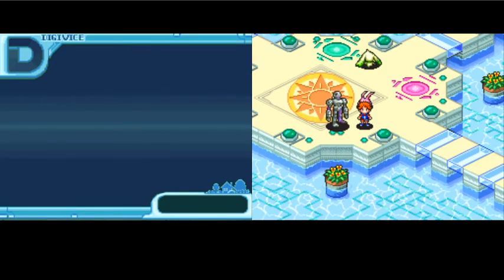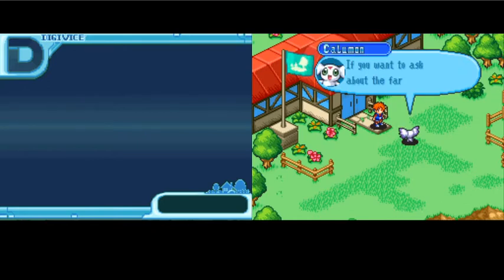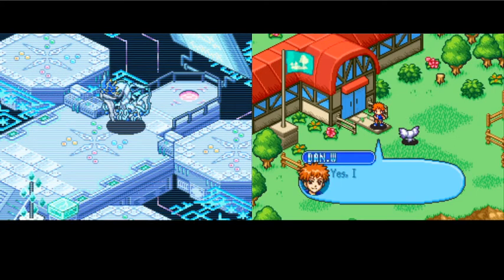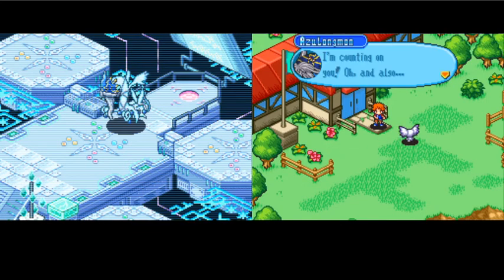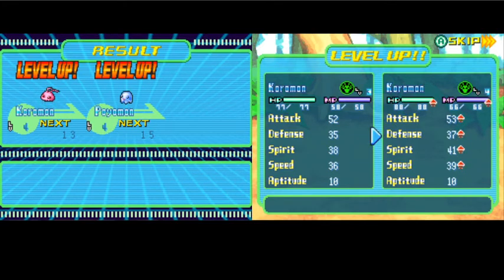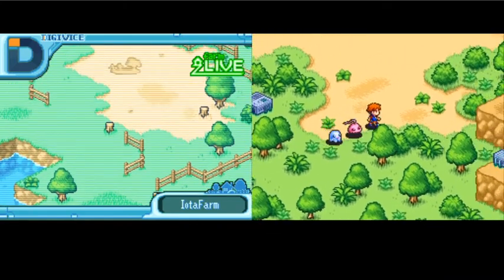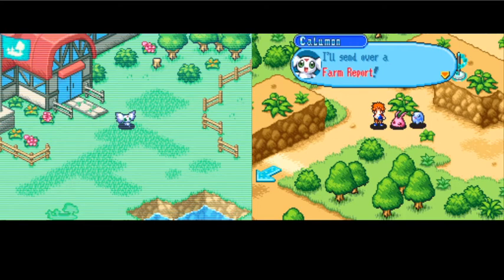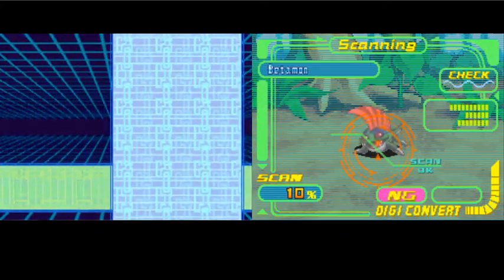Let's Play Digimon World DS: Part 2 - The Digi-Farm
Watch as we learn (not enough) about the Digi-Farm, convert our first new Digimon and then get to experience our first Digivolution!